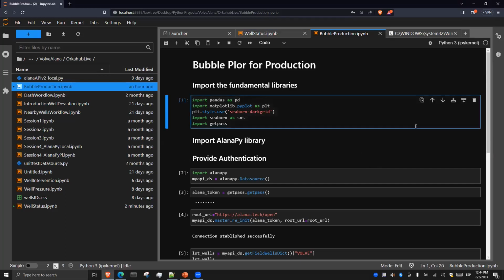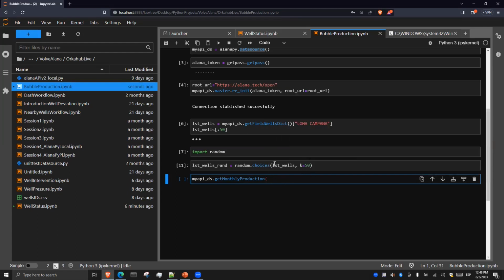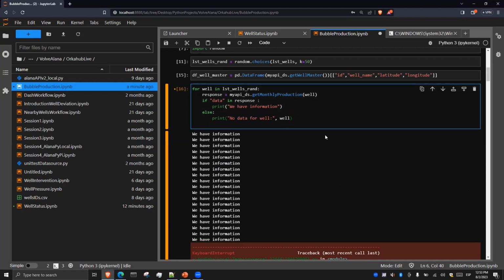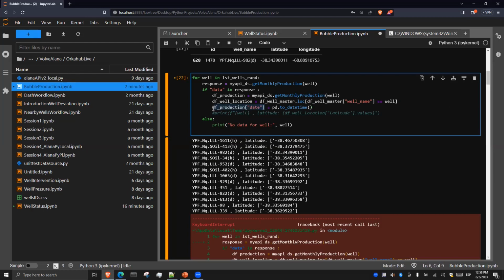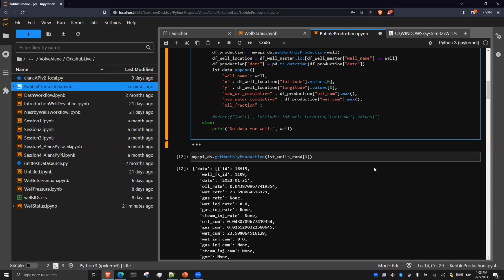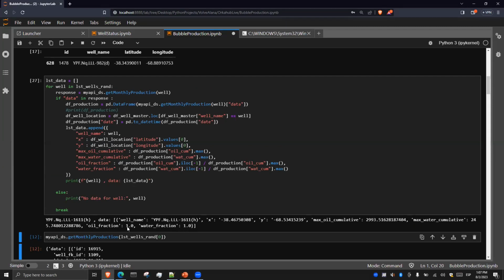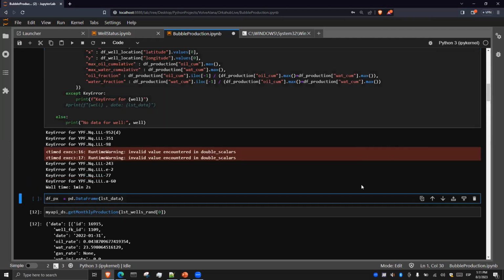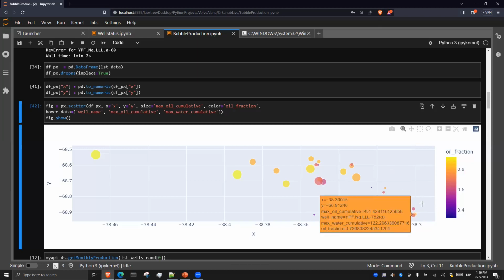Production Analysis using BubblePlot of Plotly and AlanaPy - Session 10